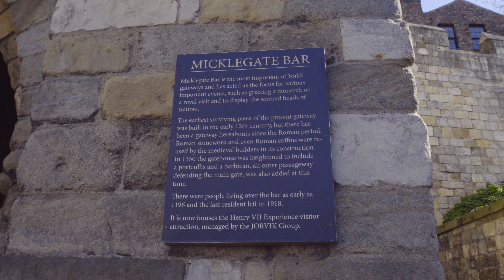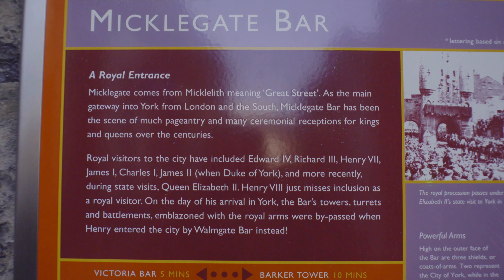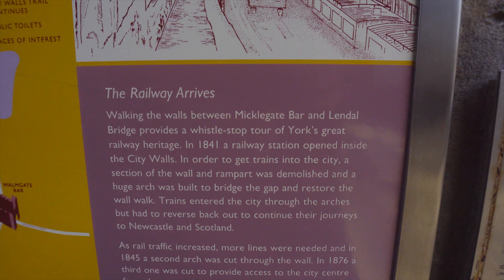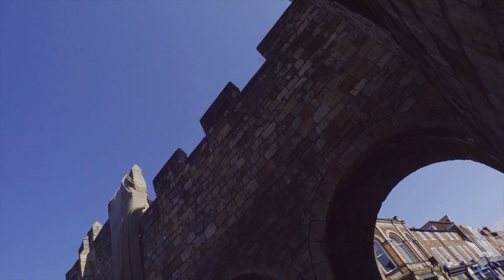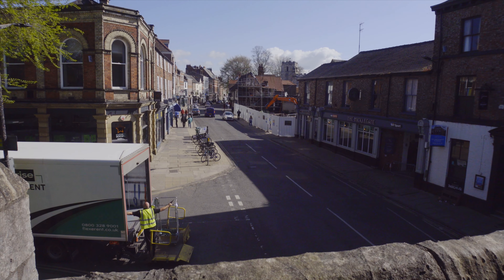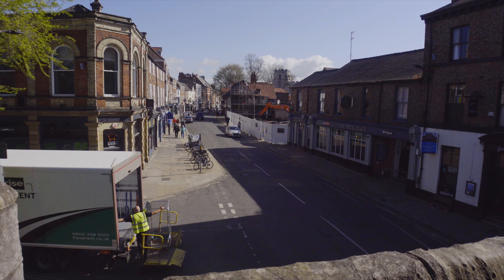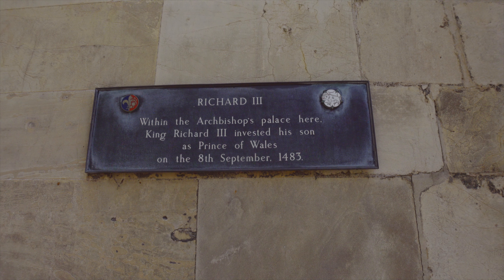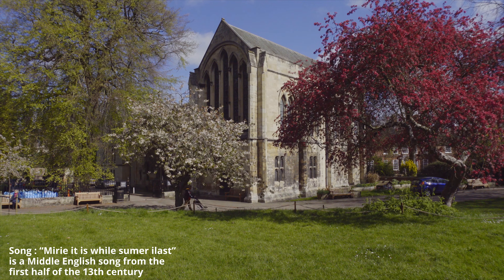York Micklegate - Richard III Archbishops Palace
Micklegate is a street in the City of York, England. The name means "Great Street", "gate" coming from the Old Norse gata, or street.[1]

Micklegate is described by York City Council as "one of the most handsome streets in Yorkshire",[2] and was described by Nikolaus Pevsner as "...without any doubt the most architecturally rewarding street in York".[3] There are three Medieval churches on the street, and a total of four Grade I listed buildings, with the majority of buildings being three- or four-storey Georgian structures.[2]

The name Micklegate is sometimes applied to a slightly broader area, including the side streets Toft Green, Priory Street, Trinity Lane and St Martin's Lane.[2] There is also a ward of Micklegate, used for elections to the City Council, which covers a much larger area, spreading well beyond the city walls.

York Minster was severely damaged by a fire in 1137. Roger de Pont L'Évêque, Archbishop of York from 1154 to 1181, rebuilt the minster, and appears to have also begun the construction of the palace. In 1179, the college and chapel of St Mary and All Angels, also known as St Sepulchre, was built next to the palace, and the history of the structure became intertwined. In 1268, the grounds of the palace were extended up to the city walls.[1][2]

The palace was used for a wide variety of purposes. The justices of oyer and terminer sat there in 1275, while in 1327–1328, Edward III of England based his court at the palace while he was leading a campaign against the Scots; the palace was altered at great expense to host him. By 1385, it also housed the archbishop's prison, probably in the crypt below St Sepulchre's Chapel. In 1400, a new chamber was added from which Henry IV of England could watch a tournament being held in the palace grounds. Richard III of England stayed at the palace in 1483, as did Henry VII of England in 1487, and Margaret Tudor in 1503.

Ingram's House, shortly before demolition
St Sepulchre's College was dissolved in 1547,[2] while in the 1560s, Thomas Young removed the lead from the palace's roof. This was supposedly to purchase Grays Court for his son, George, the building probably being extended in part with stone taken from the palace. By 1616, the palace was in ruins, and the grounds were sold to Arthur Ingram. He rebuilt part of the palace as his own house, and laid out gardens in the remainder of the grounds, which include a fishpond, tennis court and bowling green. Charles I of England stayed in the house in 1642, but after Ingram's death, his descendants divided the property into small tenements and let them out.

Minster Library, former chapel of the palace
In 1734, a theatre was built on the site of the tennis court. In 1780, the former great hall of the palace was rebuilt as a riding school, noted in 1785 as the site of an early balloon ascent. In 1799, a panorama depicting the Royal Navy at the Spithead review was displayed in the building. By this time, Ingram's house was largely in ruins. York Minster purchased the whole site in 1814, and demolished Ingram's house, using the site for its stone yard, and also demolished the riding school. The palace's former chapel was restored for use as the minster library, and is now known as the Old Palace. In 1823, the remainder of the site was again laid out as the Deanery Gardens. Demolition of some sheds revealed a 12th-century arcade from the original palace.

More recently, the grounds have become known as Dean's Park, and the stone yard has moved to Deangate. During World War II, the park was excavated to house water tanks, but it has since been restored. In 1987, the arcade was rededicated as a war memorial to the dead of the world wars and 19th-century conflicts, and since 1997, it has been grade I listed